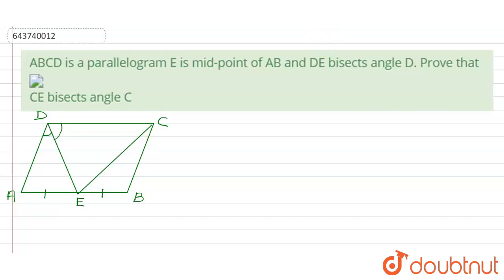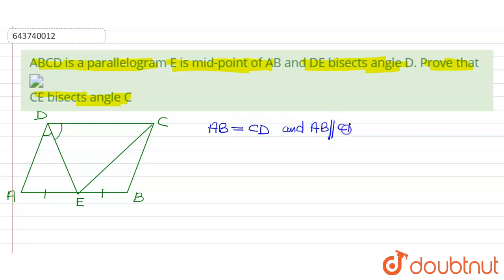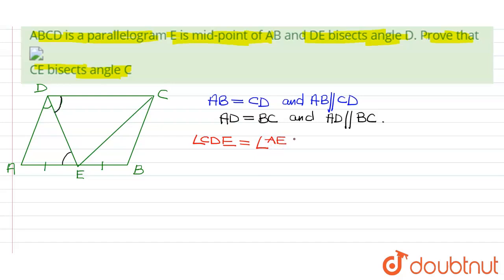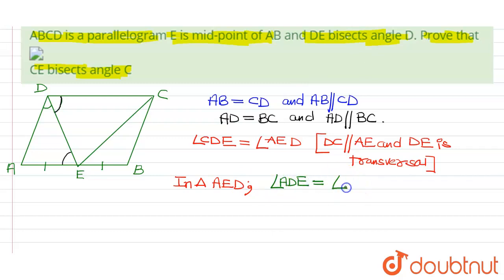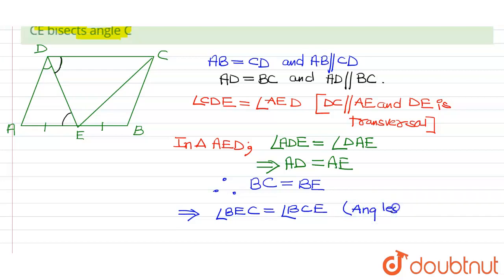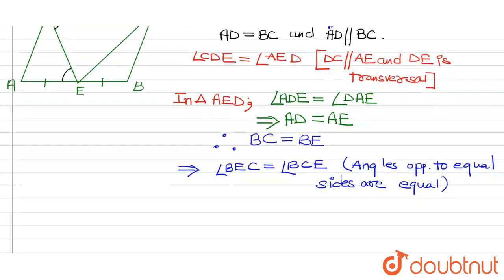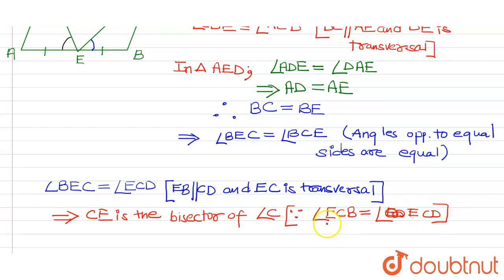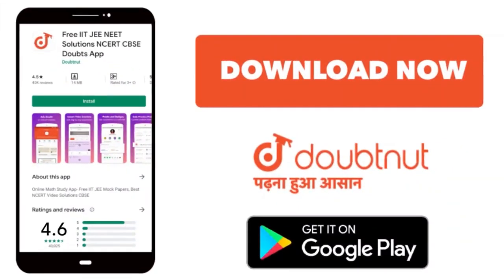ABCD is a parallelogram E is mid-point of AB and DE bisects angle D. Prove thatCE bisects angle ...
ABCD is a parallelogram E is mid-point of AB and DE bisects angle D. Prove thatCE bisects angle C
Class: 9
Subject: MATHS
Chapter: RECTILINEAR FIGURES
Board:ICSE

👉 Have Any Query? Ask Us.